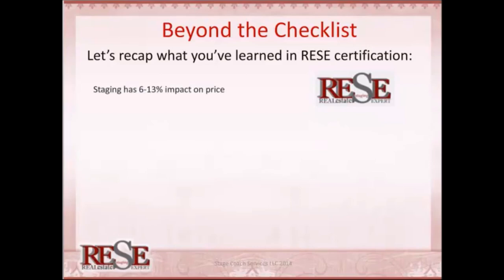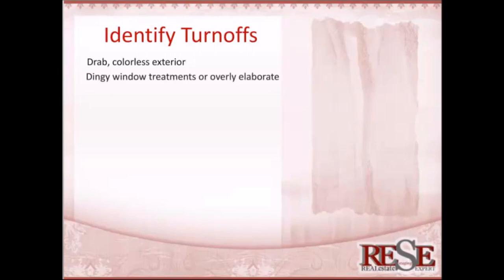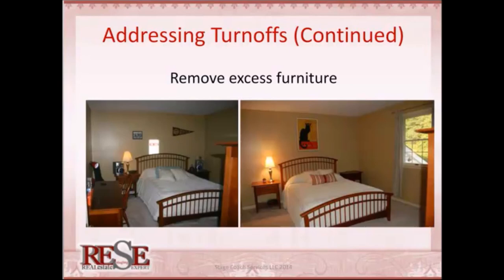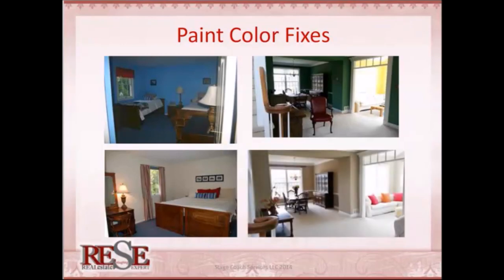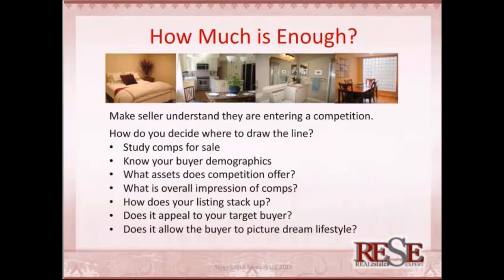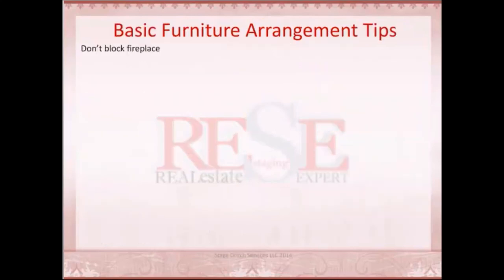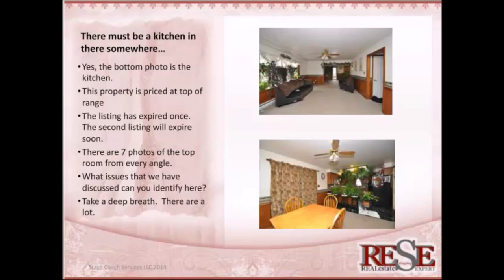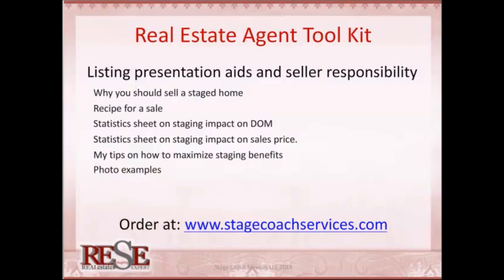Earn your Real Estate Staging Designation Part 2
Special Class - Advanced Real Estate Staging Expert With Victoria Guillot
Join us for a special addition to our RESE series.